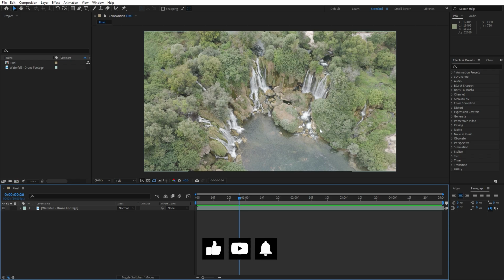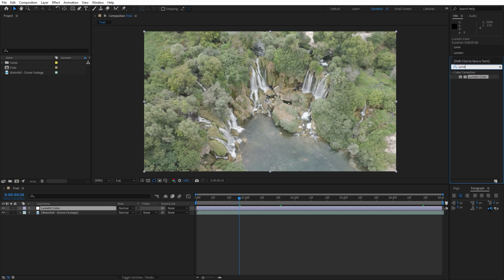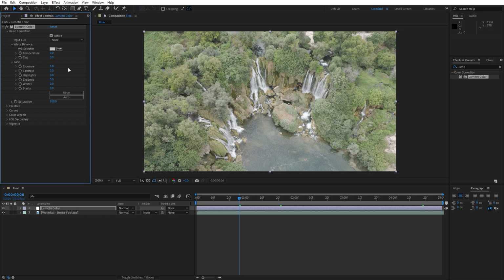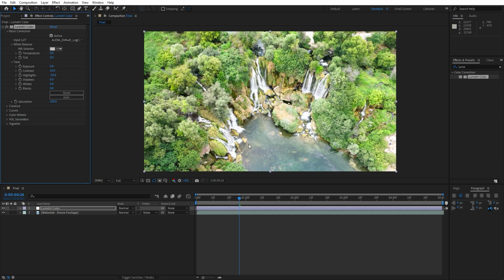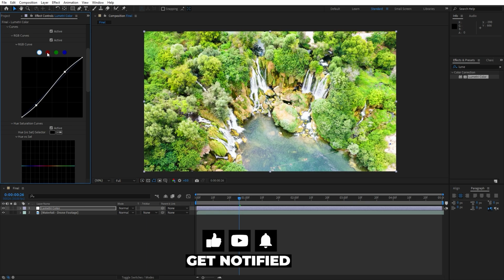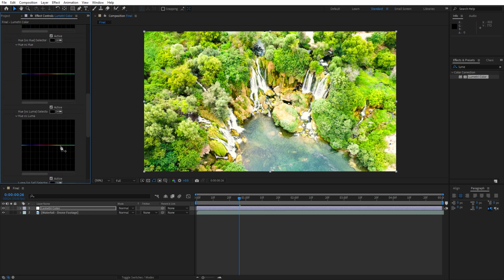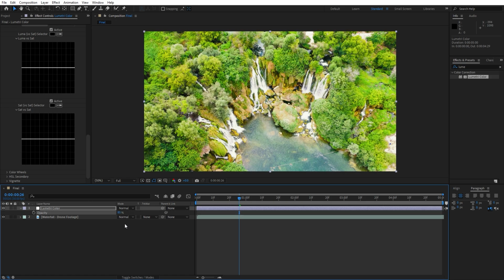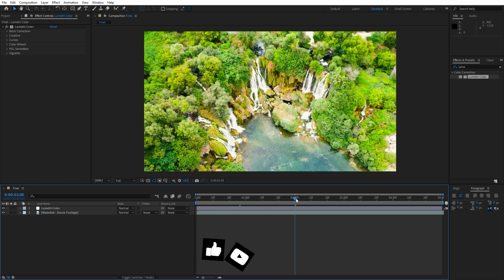Best Color Correction with Just ONE Effect | After Effects Tutorial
Hello guys! 🔥 Learn how to achieve the best color grading with just one effect in After Effects. Perfect for transforming your visuals with minimal effort.

⌚️Timestamps:
0:00 - Introduction
00:32 - Adding Adjustment Layer / Lumetri Color Effect
1:24 - Basic Correction Section
2:10 - Creative Section
3:23 - Blending Modes
3:50 -  Final Thoughts